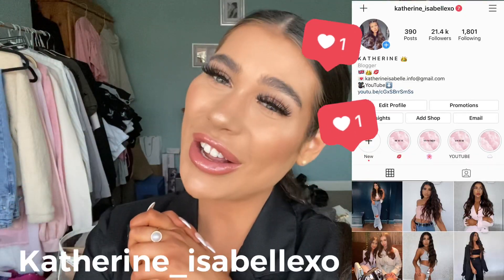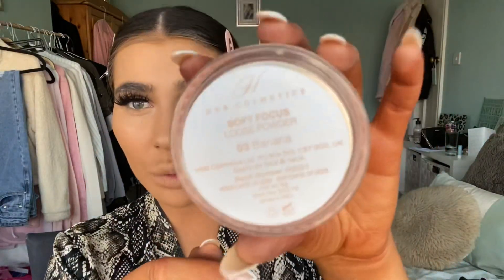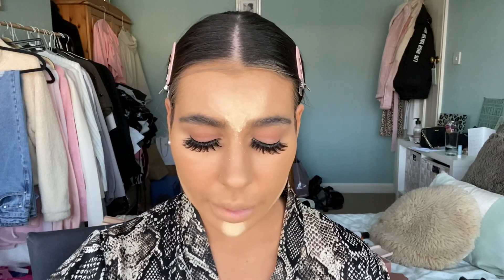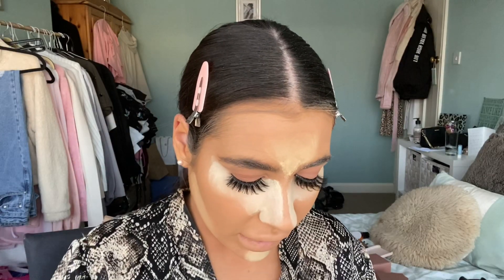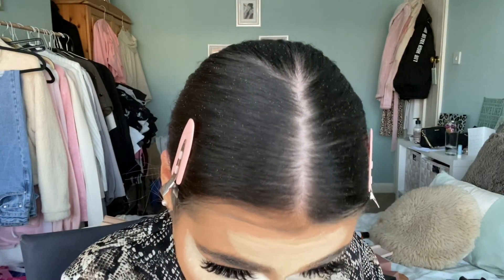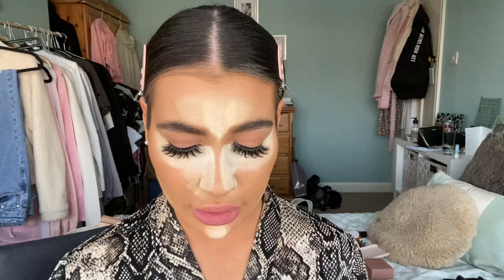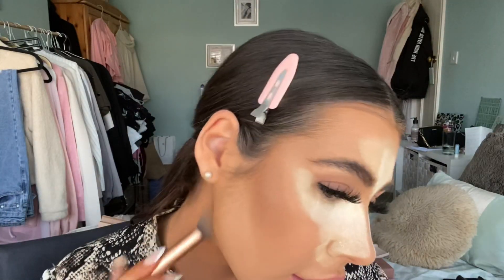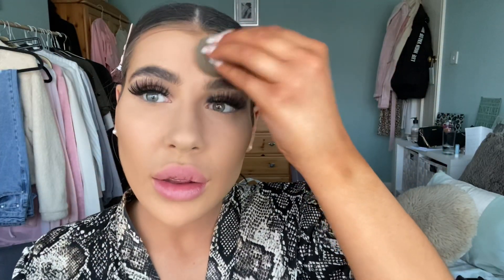HNB COSMETICS SOFT FOCUS LOOSE POWDER REVIEW | New favourite product alert! | Facetune in real life?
Shades I used: 01 Fair, 02 Translucent & 03 Banana